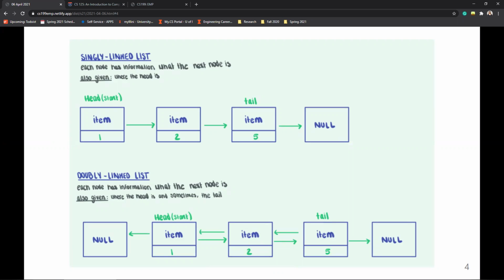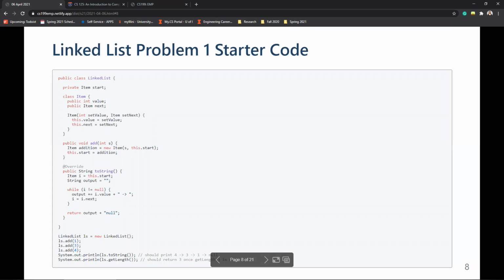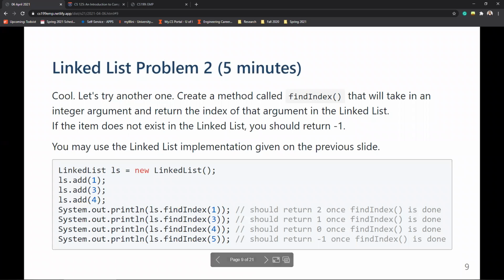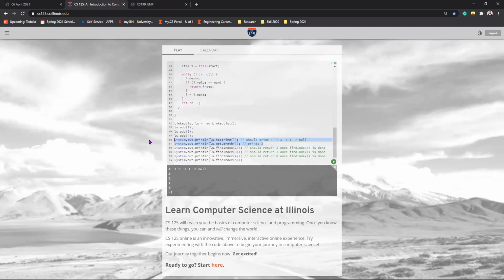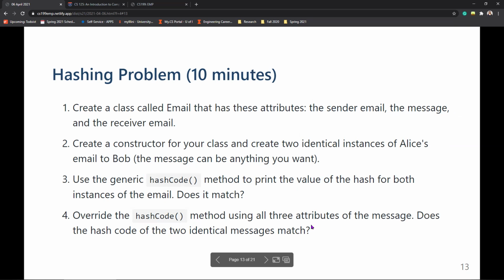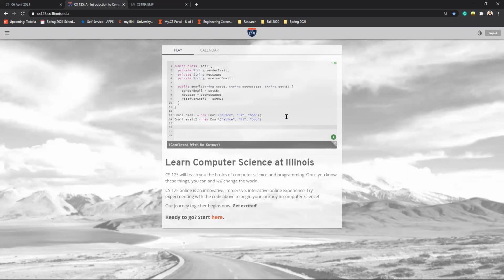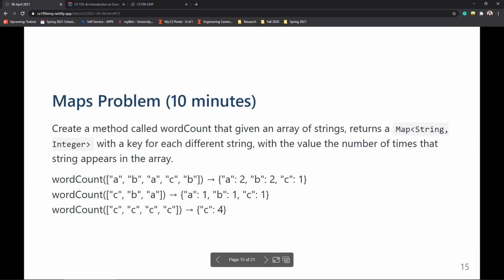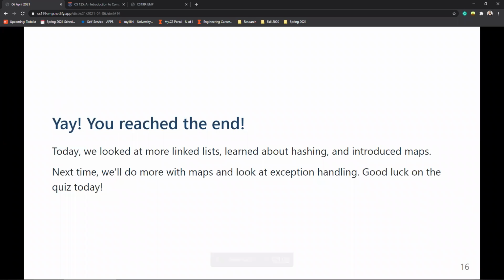CS 199 EMP: MORE on Linked Lists, Hashing, and Maps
April 6th @ 6 AM